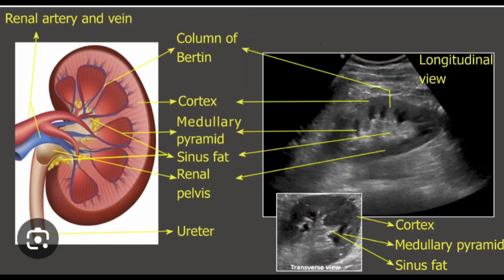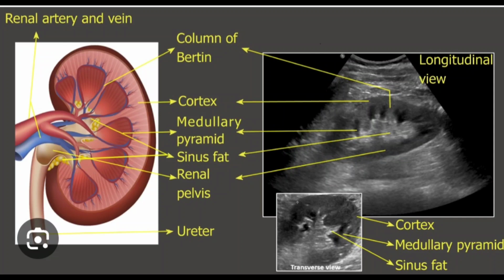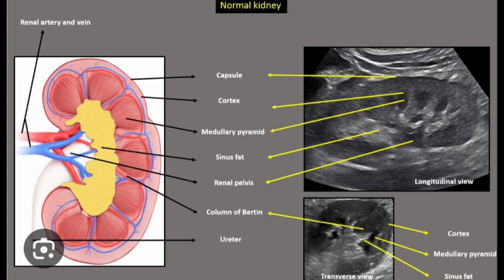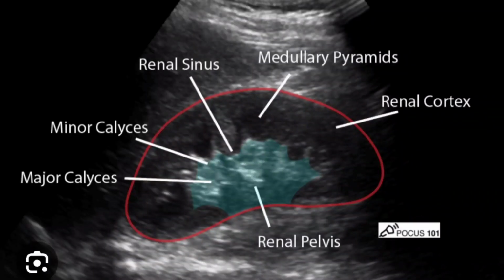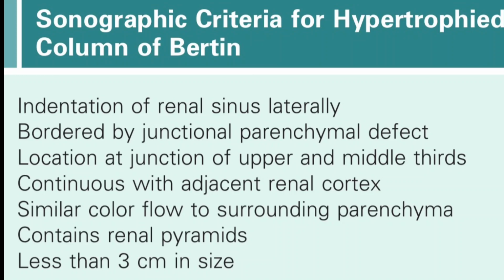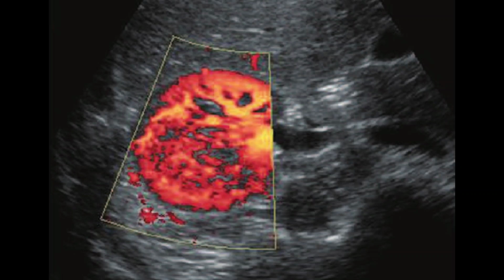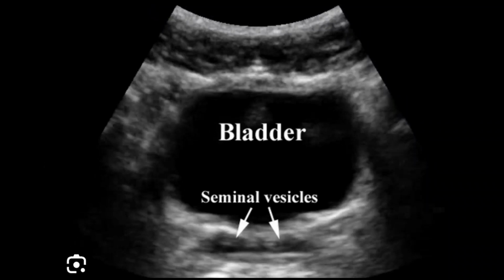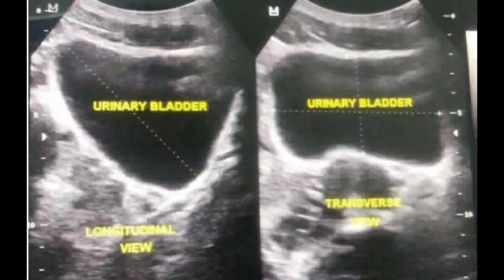Kidney Ureter Bladder Ultrasound Techniques and Anatomy